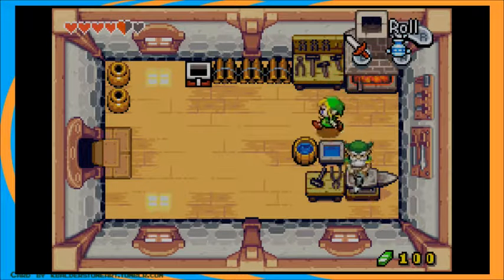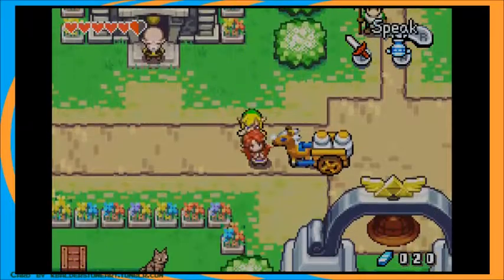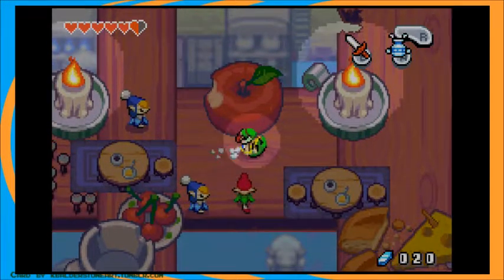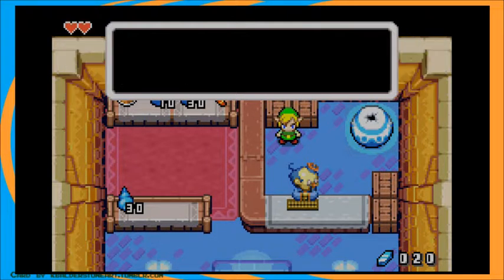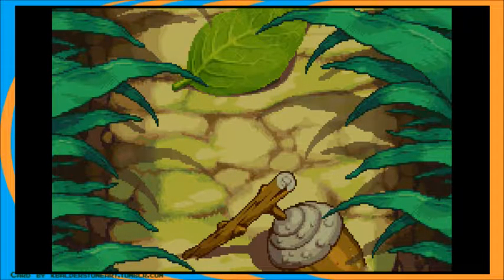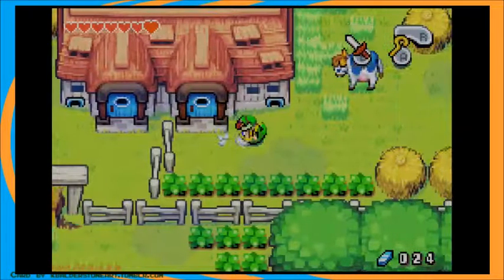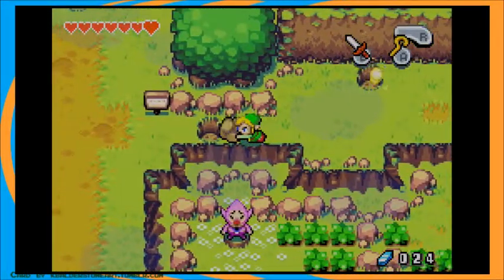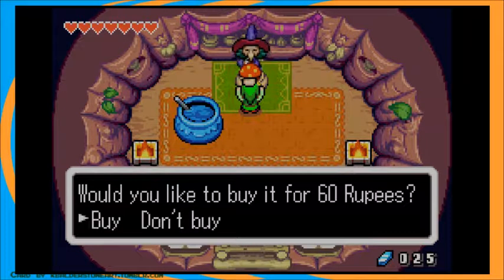Legend of Zelda the Minish Cap: Episode 12: Back around town, again!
Time to delve into one of the more overlooked games in the Zelda franchise! This time we go around Hyrule town before getting on with things we need to do!

Legend of Zelda the Minish Cap is owned by Nintendo and Capcom